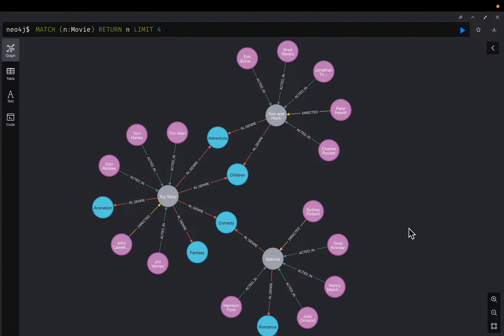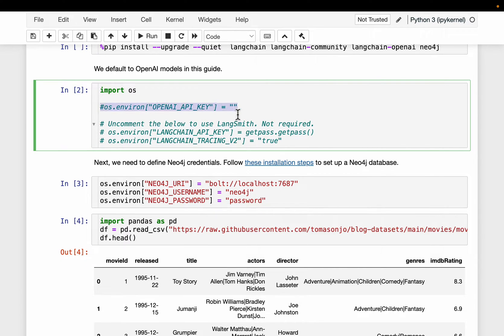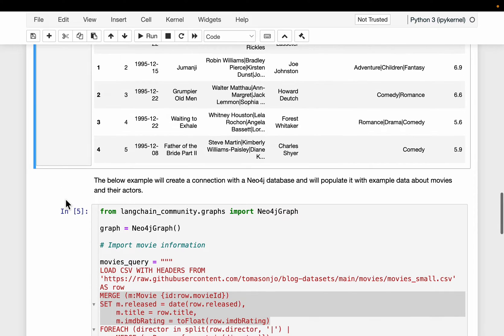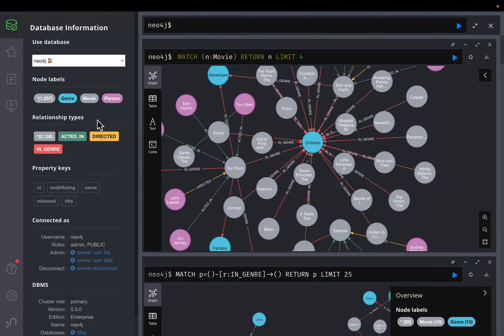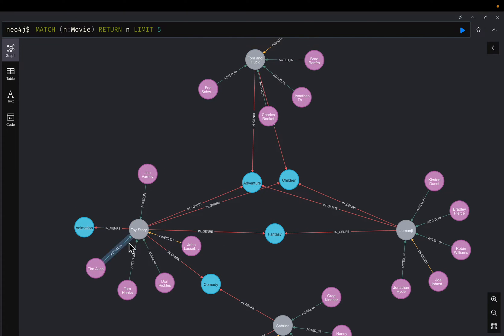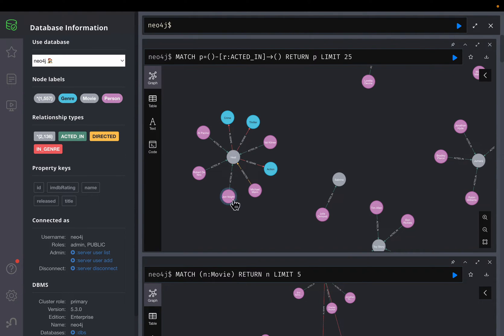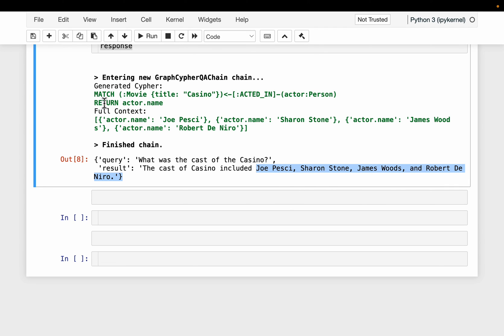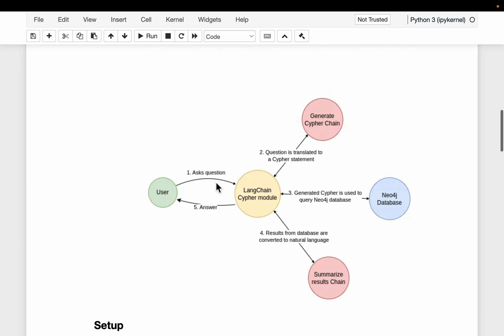Langchain & Neo4j: Query Your Graph Database in Natural Language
📘 Learn Data Science, ML, AI and Automation through step-by-step hands-on tutorials.
🙏 If you found my content helpful, pls support & share in your network. Your support is greatly appreciated.